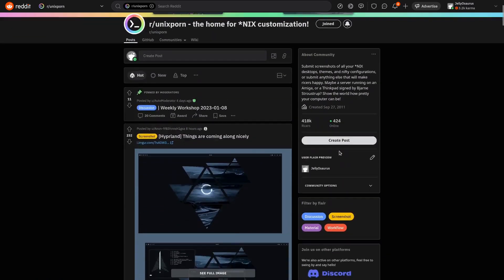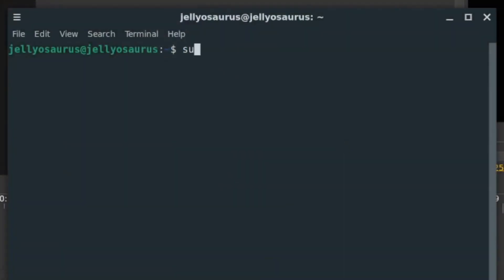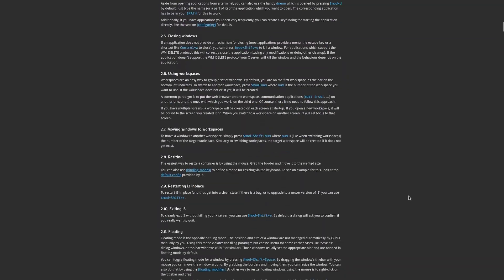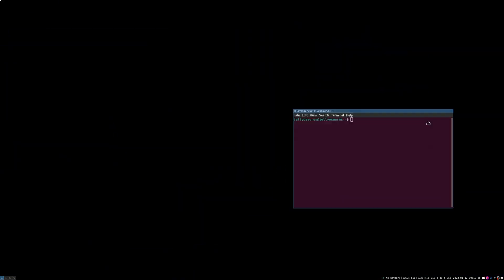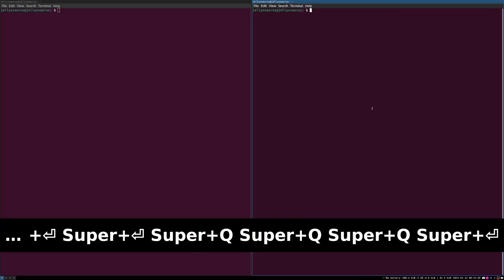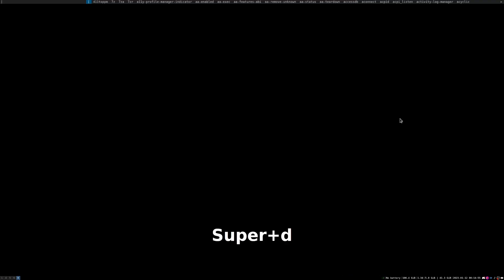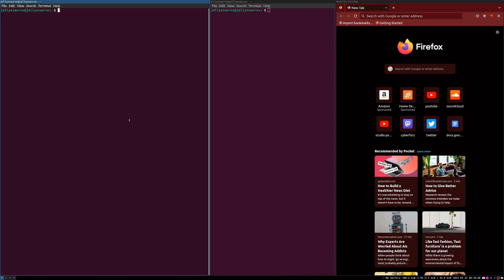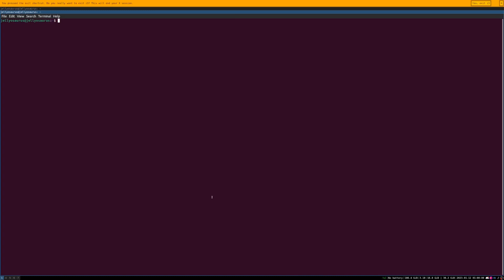Ultimate i3 Window Manager in a Nutshell Guide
Hello everyone! Welcome to another tutorial video! Today i am gonna go over i3 window manager in a nutshell, because we don't need to complicate things! So let's go over all the keyboard commands.